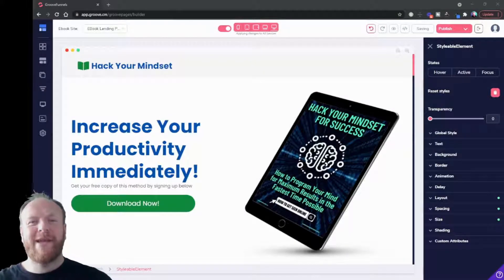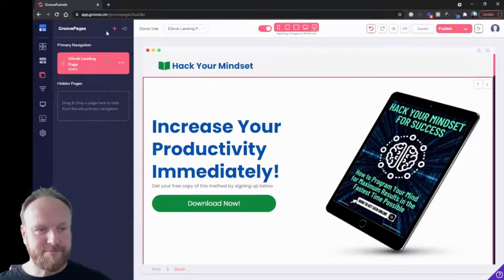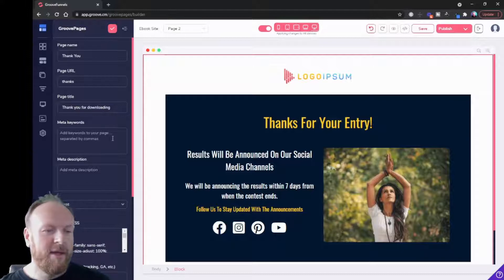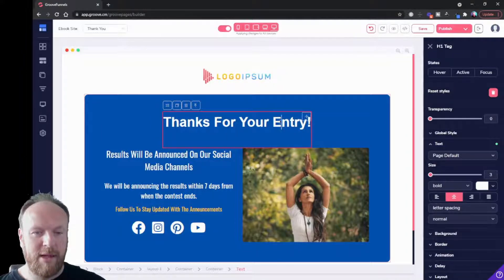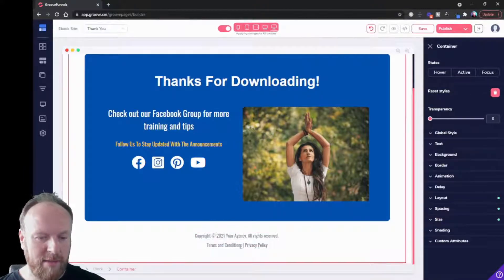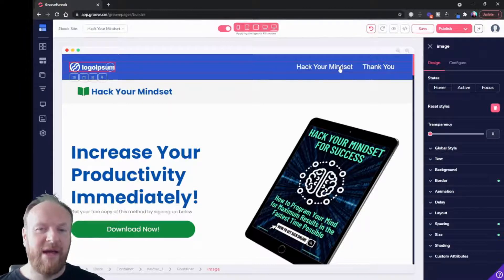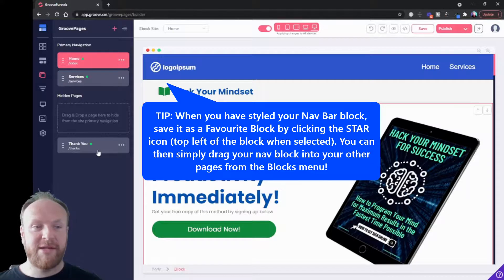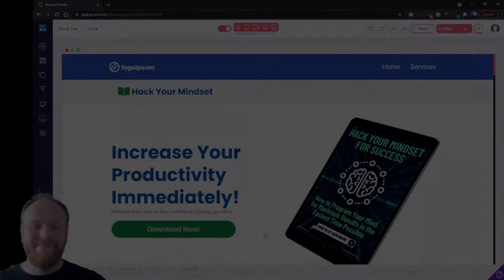How To Add Pages and Use A Nav Menu to Control Page Structure in GroovePages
In this video I am going to show you how to add pages to a website in GroovePages and how to use a navigation or nav menu to control page structure in GroovePages. We’ll cover adding and cloning pages, hiding pages from the navigation menu and other page settings.

Some users have reported difficulty in knowing how to add pages to a GroovePages website they have created from a template. In this video I will show you how to do it so that you are free to add as many pages as you need to your sites.

If you want to get this free 10-part course and see it delivered inside GrooveMember, just visit
and enter your details. You will receive login details via email.

There have been some big changes to Groove recently, including the rebranding from GrooveFunnels to Groove.cm, because Customers Matter!

This is the seventh video of a free 10-part mini-series on Groove and GroovePages that I have put together to get you up and running with GroovePages in no time.

So if you want to learn how the GroovePages page structure works and become confident in adding pages, I will take you through it in this video.

I will also be adding some awesome bonuses for anyone who wants to upgrade to a Groove Platinum account before the price increases on September 1st 2021.

These bonuses will be delivered later in September but anybody upgrading before then will still receive the bonuses once they are released.

Please remember to Like the video if you have gained value from it.

Rob.